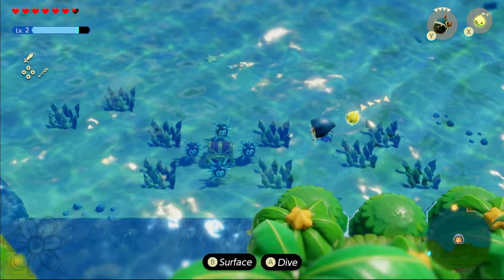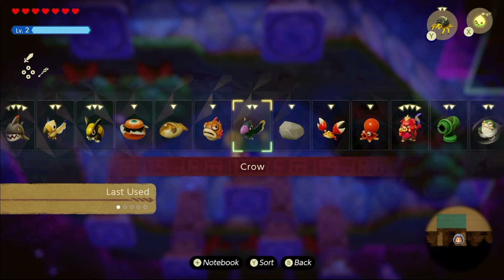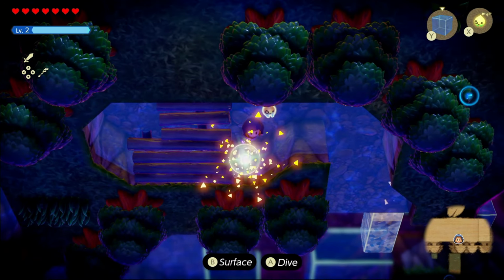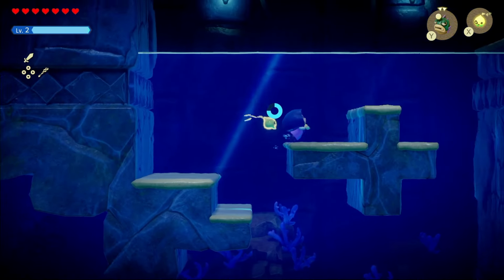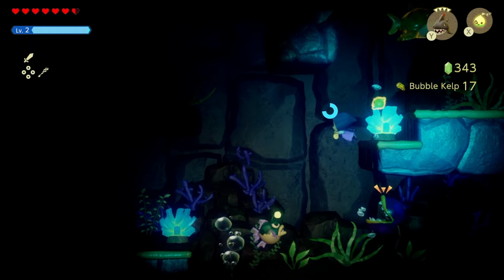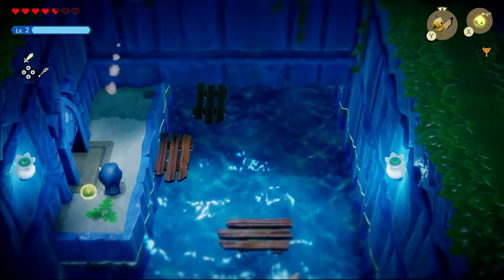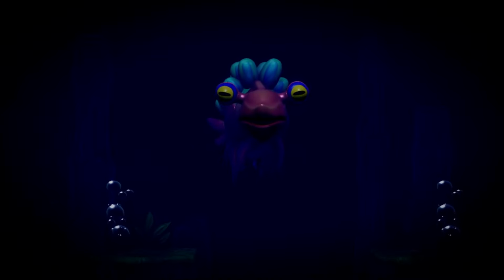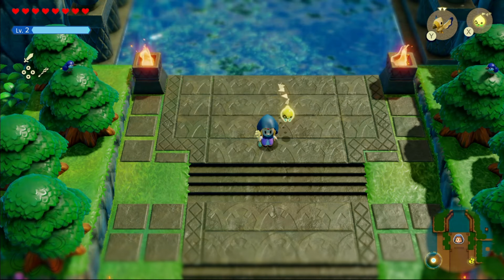Zora Rift Dungeon & The Vocavor! | Let's Play The Legend of Zelda Echoes of Wisdom Part 10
Thank you for joining me for this adorable and cozy adventure game!
Let's join Zelda and Tri as they begin their adventure as strange rifts begin to overtake the kingdom and swallow people up! Zelda learns to use her new Tri Rod as she ventures out of the castle and into Hyrule.

We'll play through this 2024 Nintendo Switch game.
 Let's explore, solve puzzles and fight our way through the cutest possible adventure!